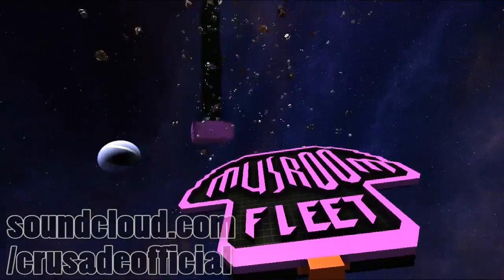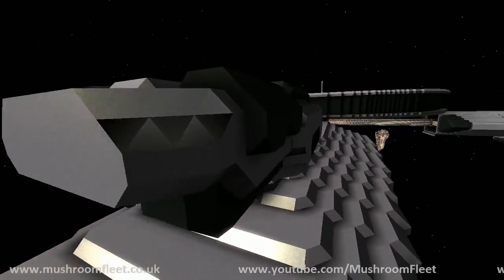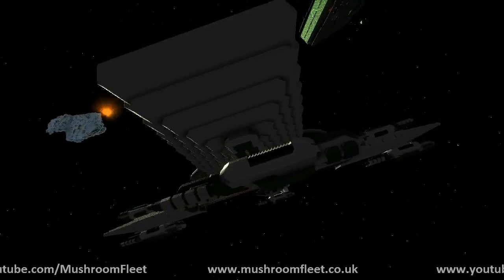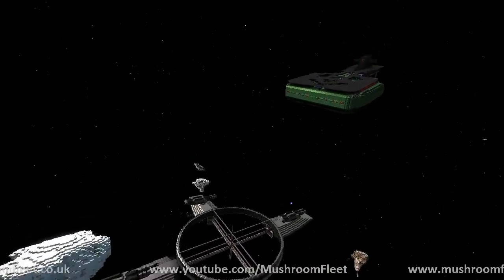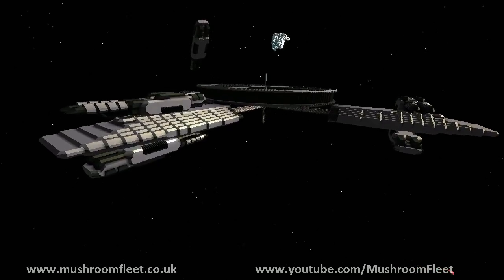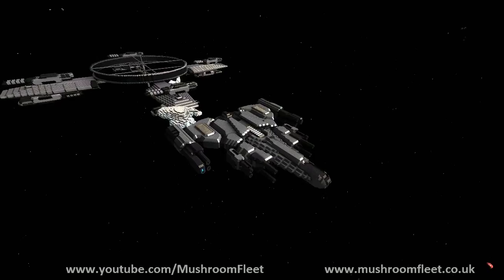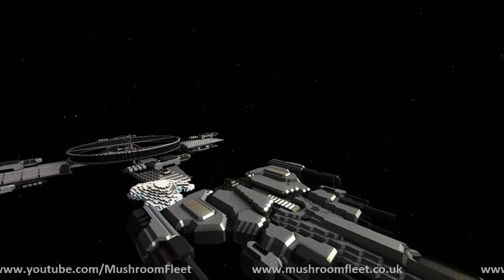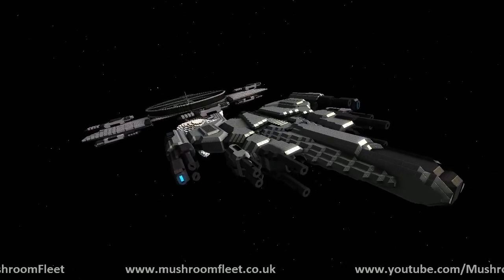Pirate Station by Zero Sen